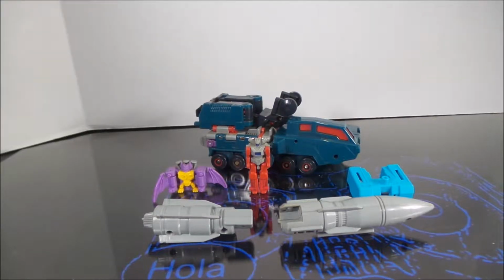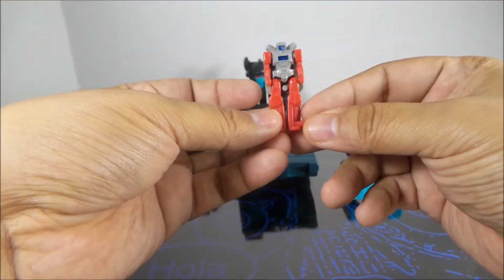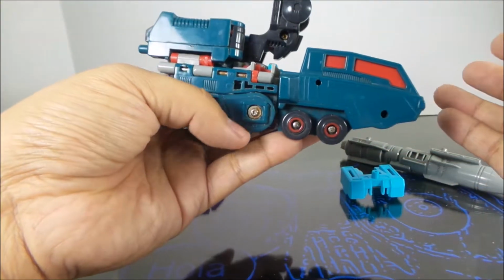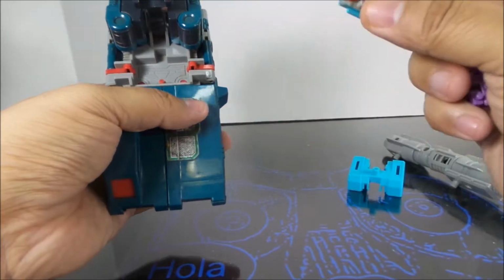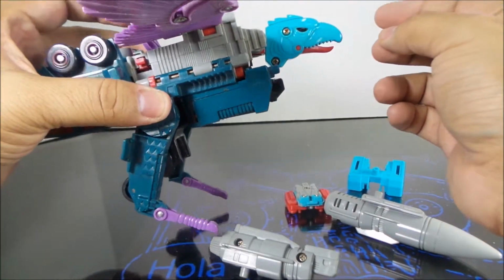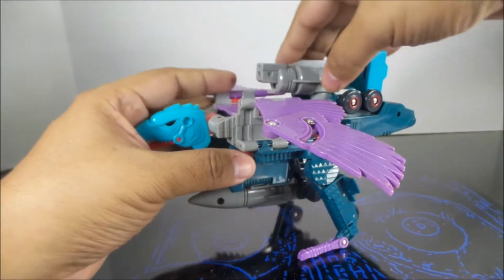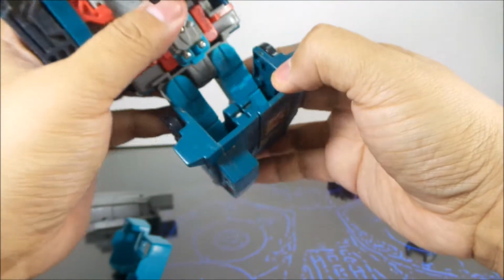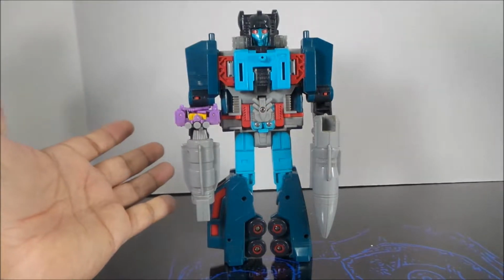Transformers G1 Dual Powermaster Decepticon Autobot Double Dealer Review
Star Wars

Want me to review one of your Figures or send me cool toys or Artwork , Heck I'll give you a big shout out in my next Video, send them to me here:
Dark Convoy
223 Walnut Street